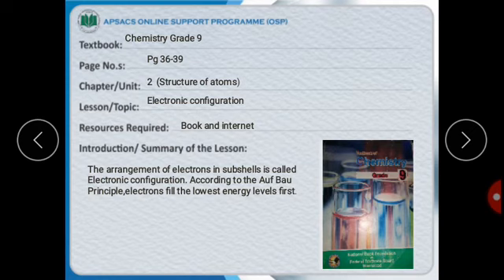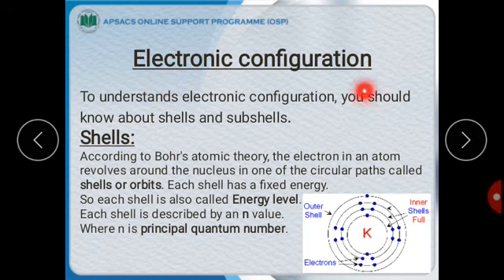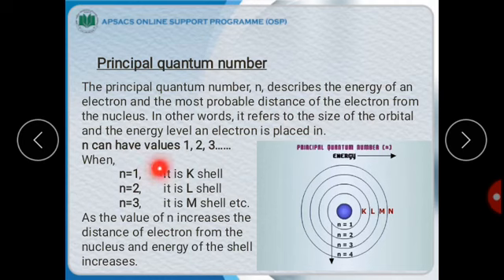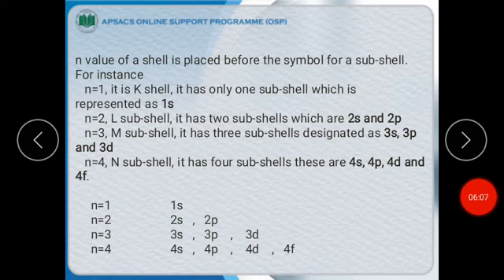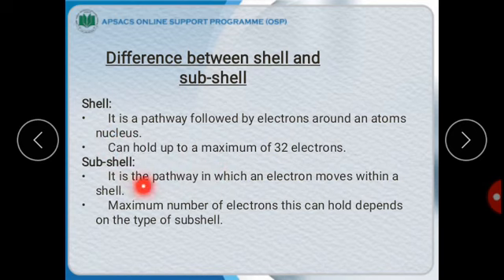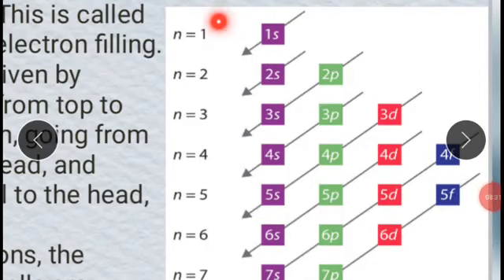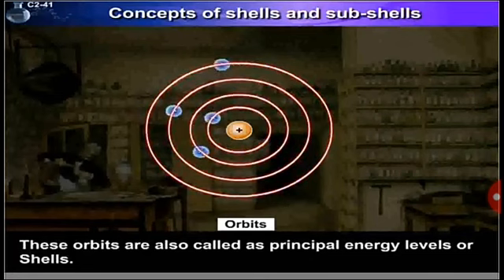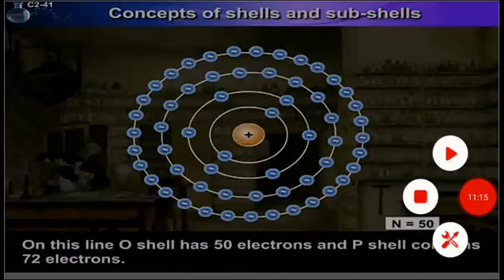Shells and Subshells